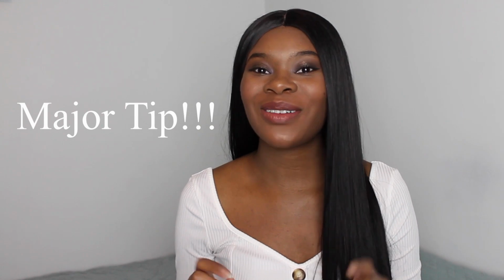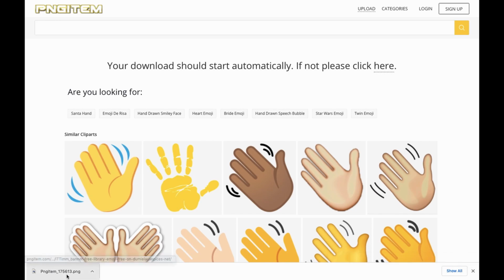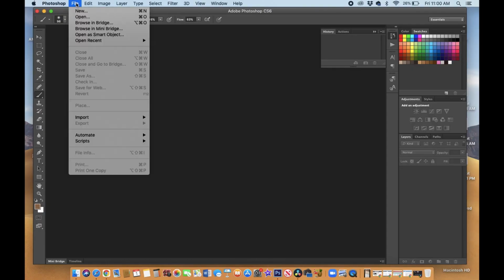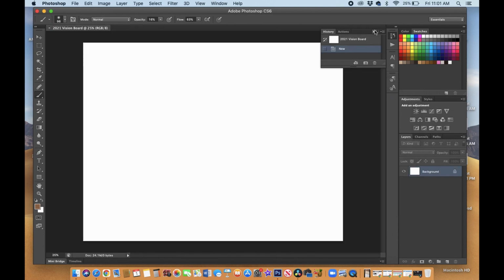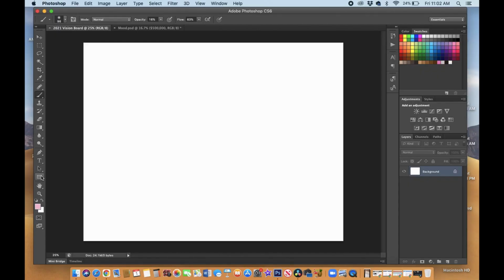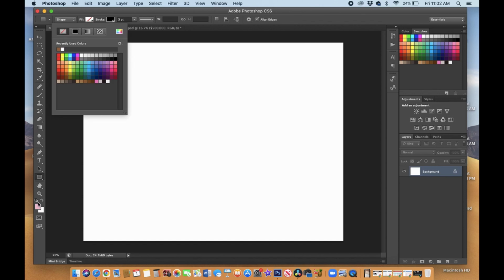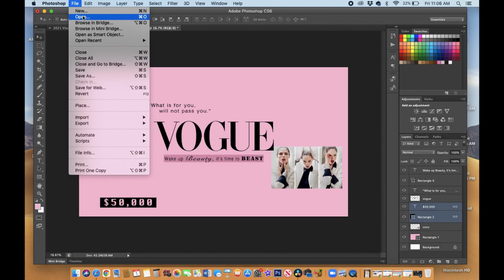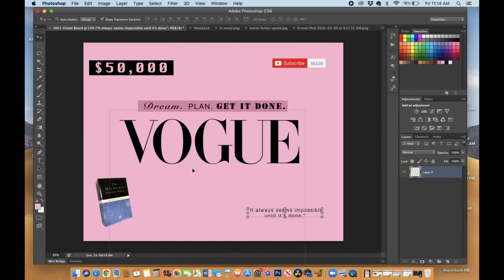How to Make the PERFECT Vision Board for 2021 | 5 Essential Tips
HAPPY NEW YEAR, LOVELIES!! 🎉🎉🎉

If you've been asking how to get your life together in 2021, or even just how to reset in 2021, I think this is the video for you! We'll be looking at how to level up in 2021, by learning how to make the perfect vision board for 2021. Not only will we be covering tips for creating a vision board. But, more specifically we'll be looking at tips for creating a digital vision board, and how to make a vision board that actually works. I know you're wondering how to get your life together in 2021, and a vision board for 2021 is the perfect way to start! I'll also be showing you my 2021 vision board, to hopefully inspire you to get started on your digital vision board 2021 masterpiece.